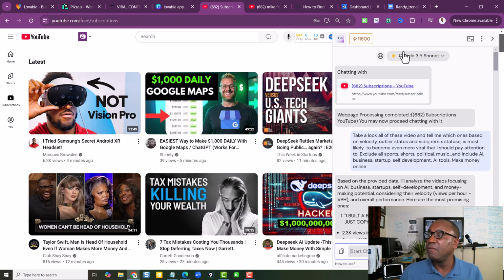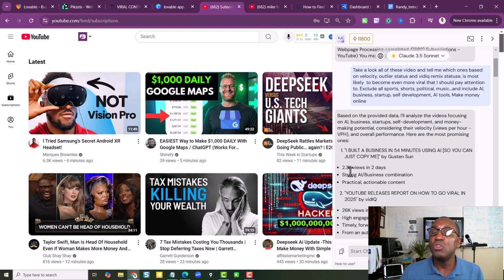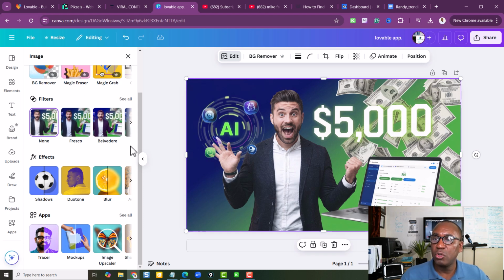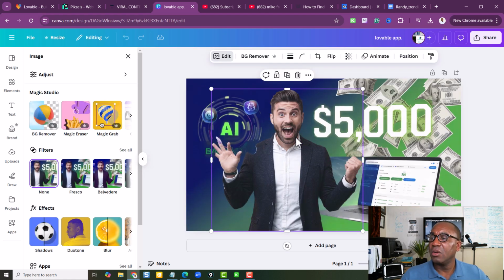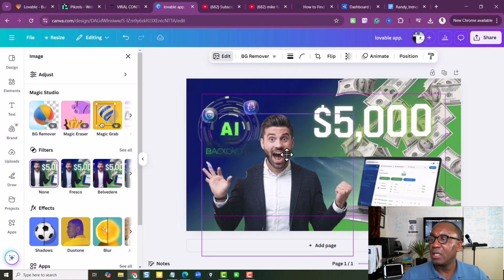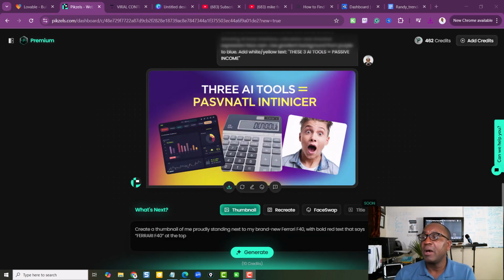They Don’t Want You to Know These 3 AI Secrets!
The AI revolution is here, and these *3 AI secrets* are game-changers!
If you’re an entrepreneur, content creator, or business owner, *you can’t afford to miss this*. These tools will save you time, boost productivity, and increase profits—but big industries don’t want you to know about them!

💡 Try These AI Tools Now:
🔗 [VidIQ – Grow on YouTube Fast]
🔗 [Merlin AI – Smart Content Research]
🔗 [AI Thumbnail Generator – Click-Worthy Thumbnails]

⚡ Why You Should Watch:
These *3 AI secrets* give you an *unfair advantage in 2025.* Don’t fall behind—*leverage artificial intelligence" today to stay ahead of the competition!